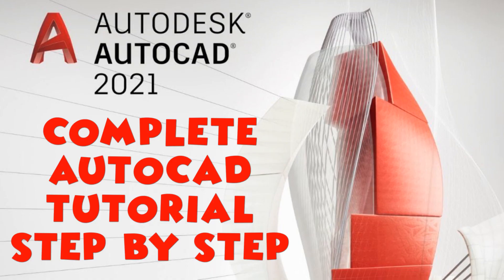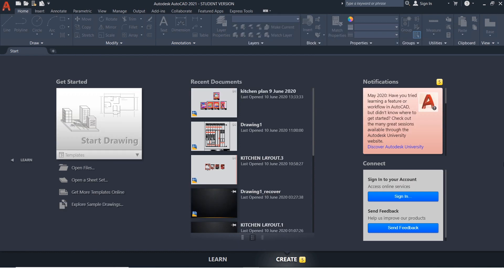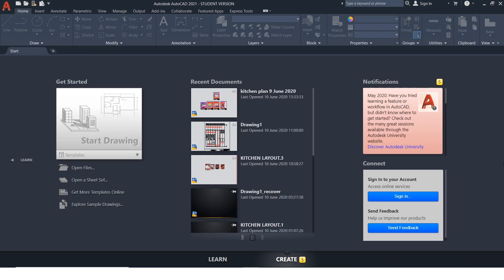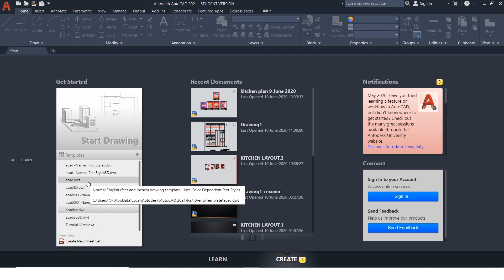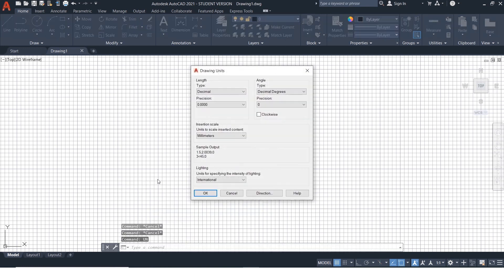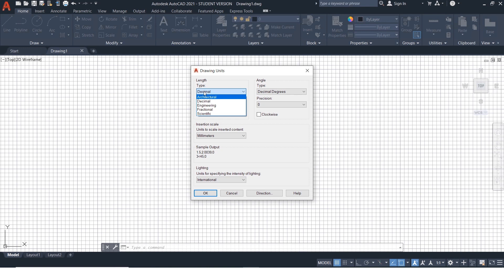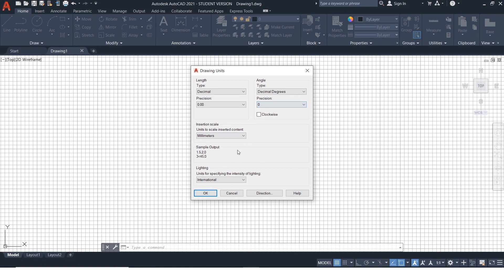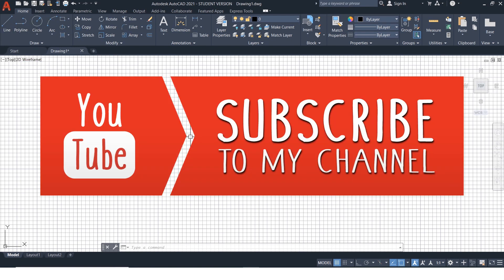Autocad 2021 Tutorial for Beginners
This video is the first part i.e (Introduction of Autocad ) of AUTOCAD 2021 full tutorial series.

All future parts of the tutorial will be timely uploaded.

This video is all about Solidworks Surface Full Tutorial.